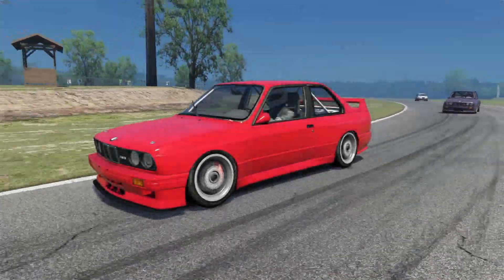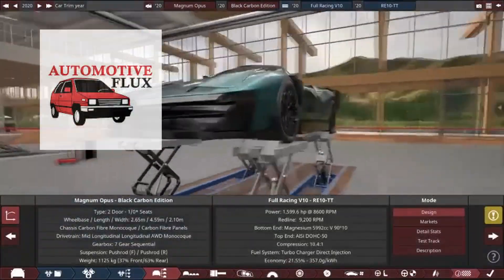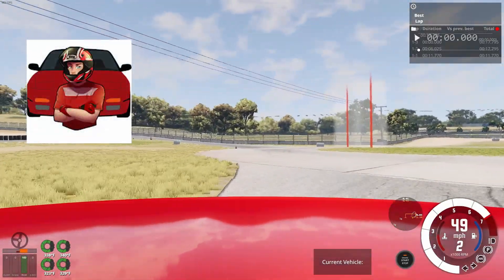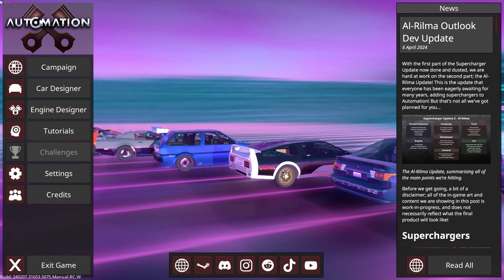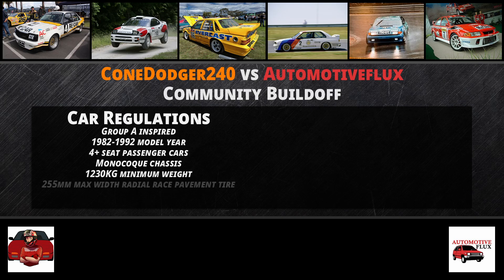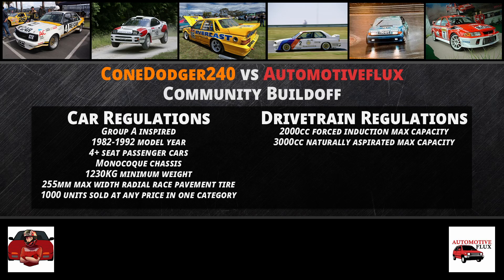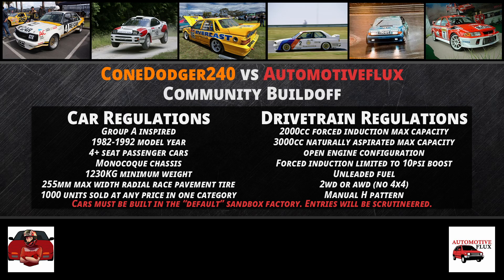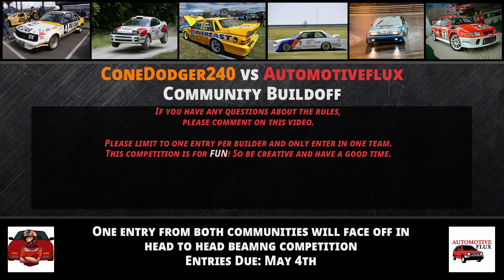Represent the Conemunity, Build a Group A Race Car!